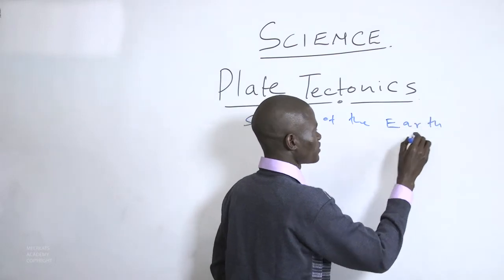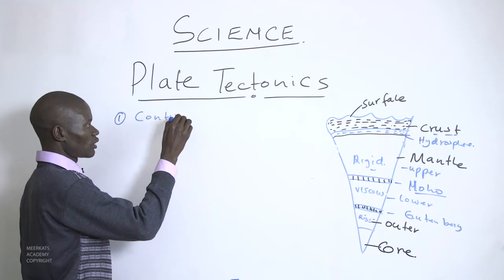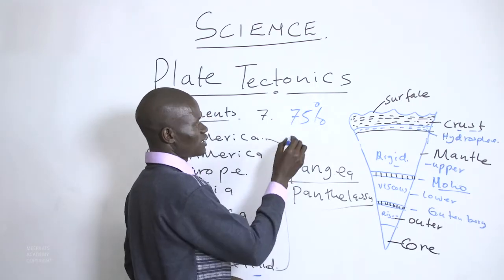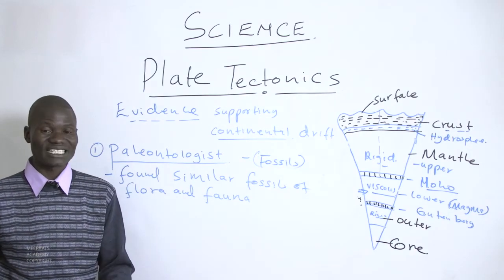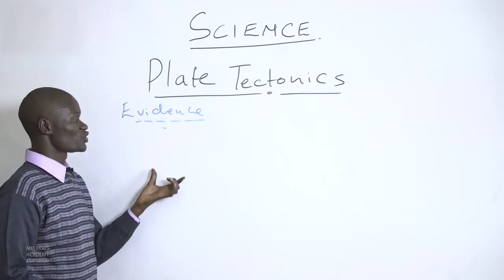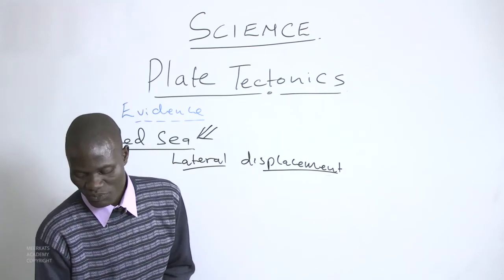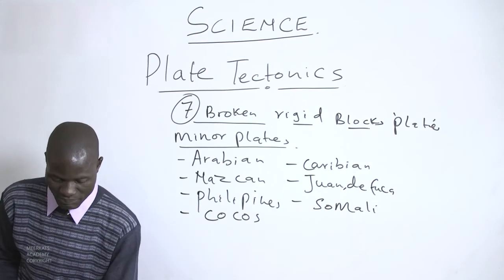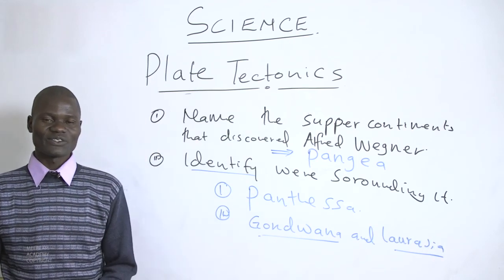143 Mr Juma Moses Plate Tectonics SCIENCE YEAR 9